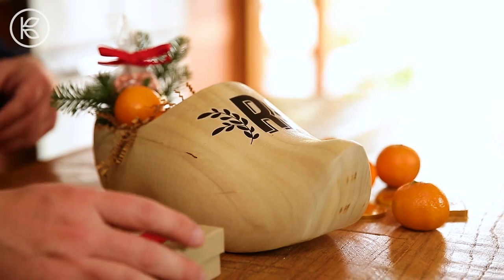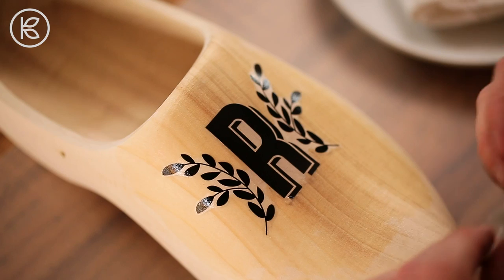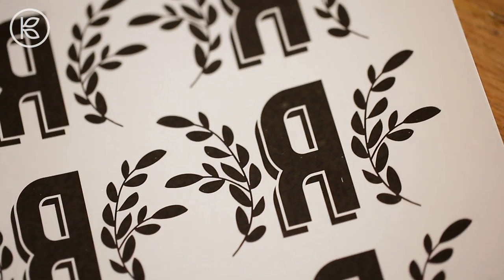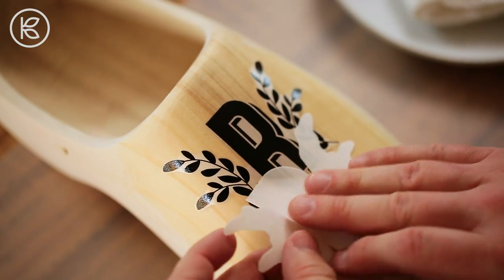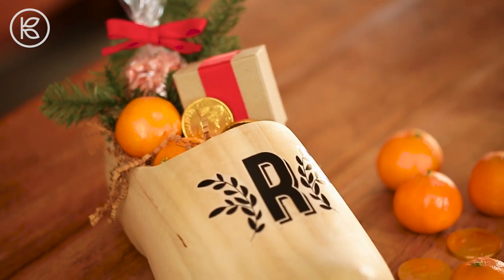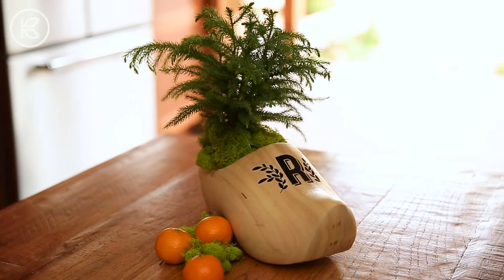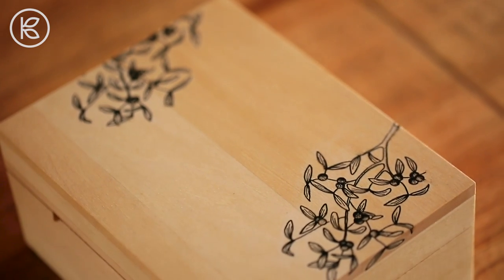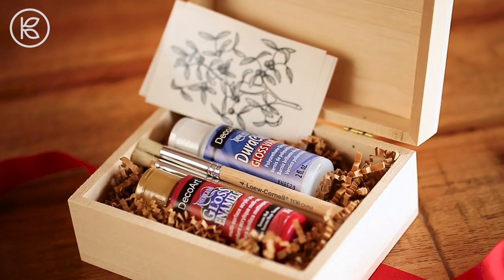DIY Wooden Clog | World Crafted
_FOLLOW KIN COMMUNITY_

_FOLLOW ROBERT MAHAR_

DIY Wooden Clog

Materials:
Wooden shoe
Sandpaper
Custom temporary tattoo paper
Inkjet or laser printer
Clear vanish
Paintbrush

Directions:

1. Begin by lightly sanding the wooden shoe with a fine grit sandpaper and then wipe it down with a clean cloth.

2. Design and print your monogram onto temporary tattoo paper. Be certain to follow the manufacturer’s instructions. Do make certain to reverse the orientation of the letter so that it reads correctly on your shoe.

3. Carefully cut around your printed temporary tattoo, trimming it close to the design. Peel away the adhesive sheet and position the tattoo on your wooden shoe, printed side down. Apply a clean wet cloth to the backside of the tattoo and hold until the paper is saturated and easily slips off.

4. Ensure the temporary tattoo doesn’t rub off of the shoe by sealing it with a coat of clear varnish. Brush a coat over then entire exterior of the shoe and allow it to dry.

For extra protection you can always apply a second or third coat. Once the varnish is completely dry, your customized wooden shoe is ready to use or display.

Customized Wood Box

Materials:

Wood box
Sandpaper
Readymade temporary tattoos
Clear vanish
Acrylic paint
Paintbrush

Directions:

1. Begin by lightly sanding the wood box with a fine grit sandpaper and then wipe it down with a clean cloth.

2. Apply readymade temporary tattoos to the exterior of the box following the manufacturer’s instructions.

3. Ensure the temporary tattoos don’t rub off of the box by sealing it with a coat of clear varnish. Brush a coat over then entire exterior of the box and allow it to dry. For extra protection you can always apply a second or third coat.

4. Paint the interior of the box with acrylic paint and allow to dry. Once the paint is completely dry, your customized wood box is ready to use or display.